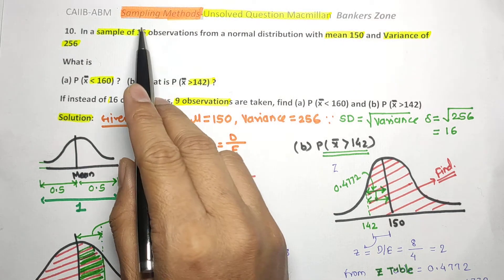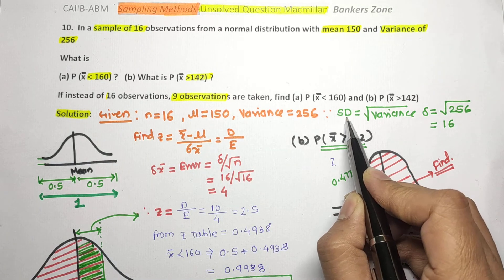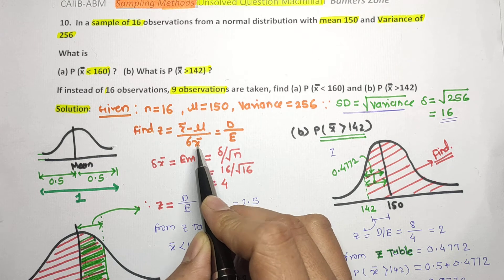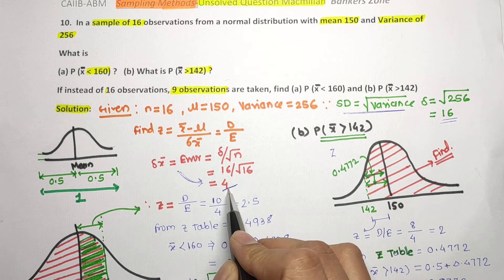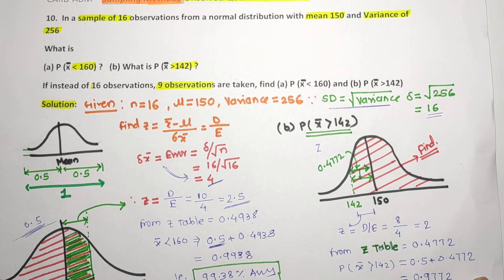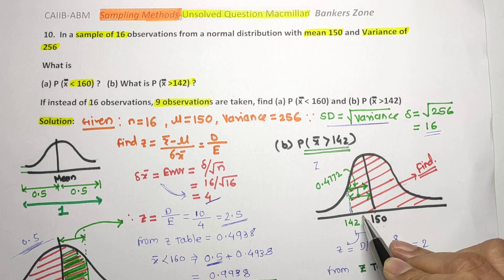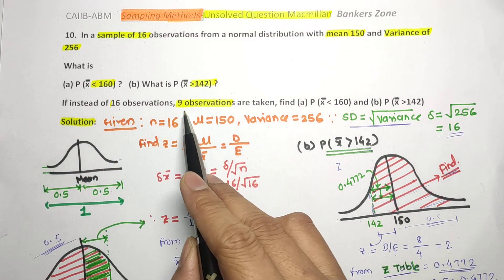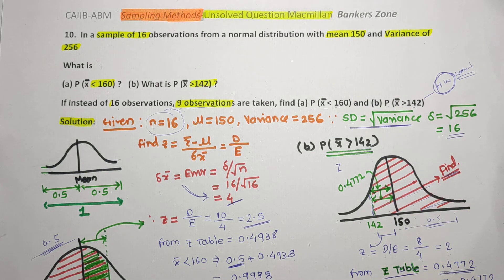Sampling Methods Unsolved Problem Macmillan Question 10